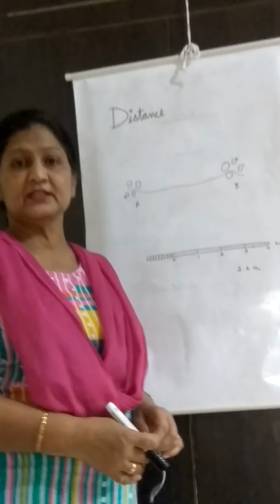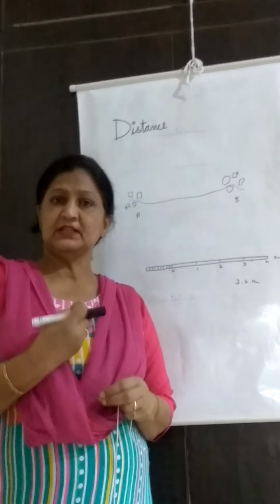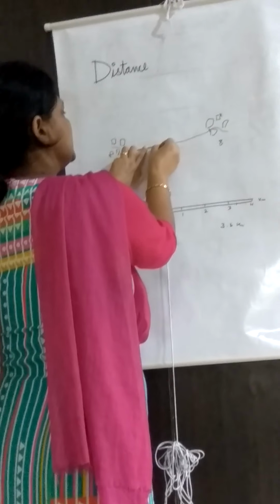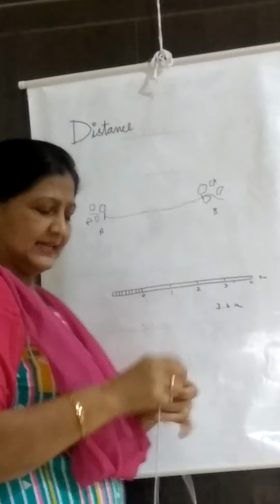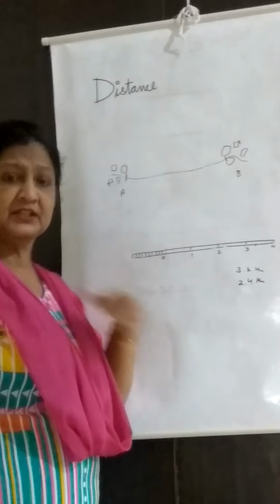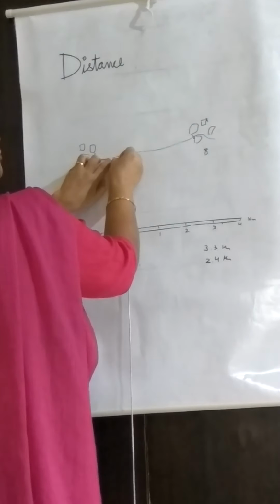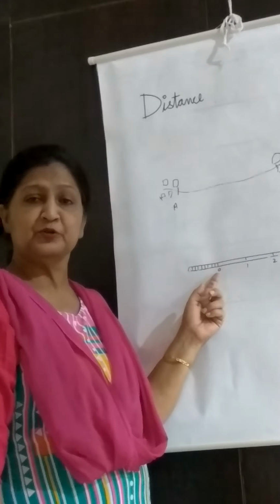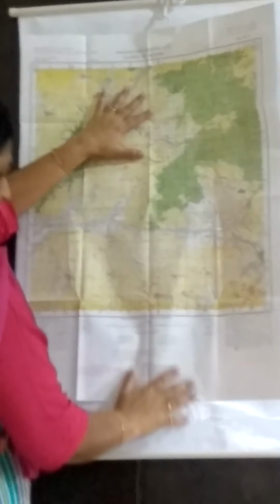Class 10 troposheet distance, part 1 (b)